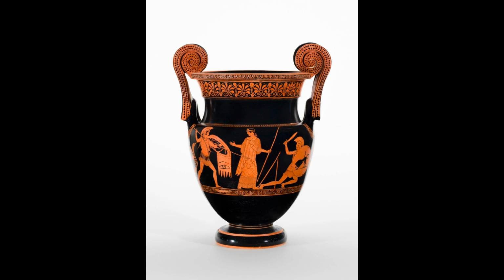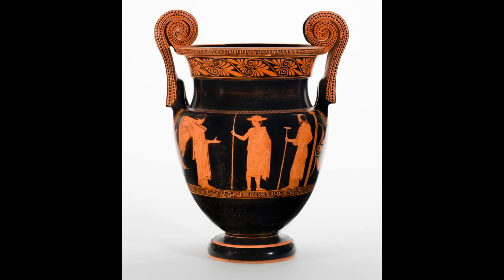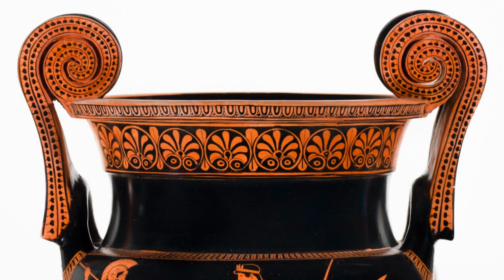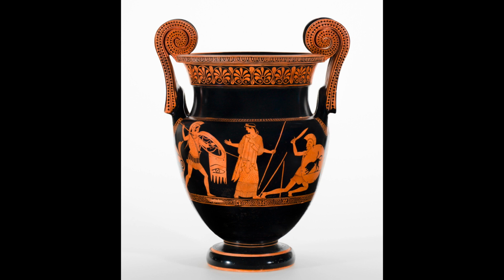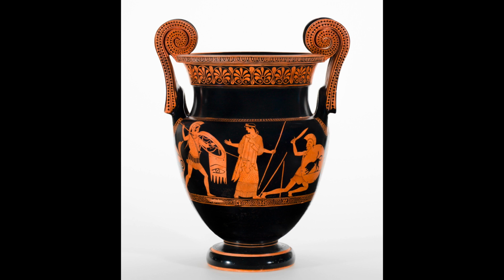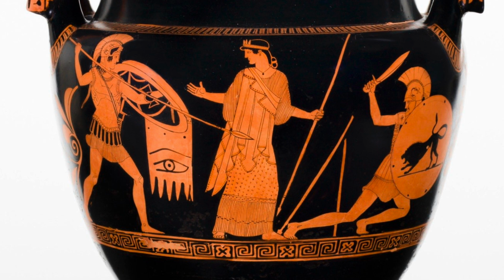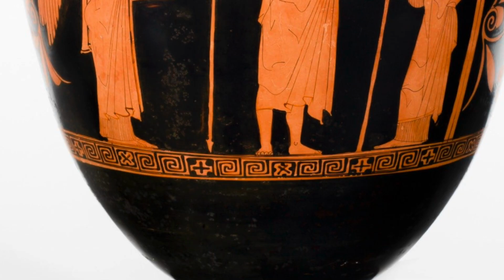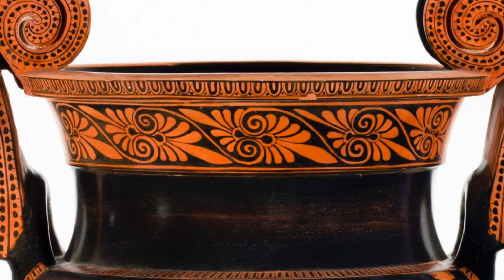CAM Look | Red Figure Volute Krater by The Niobid Painter | 7/9/20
Welcome to CAMLook, your daily dose of the Cincinnati Art Museum. Each weekday, a staff member or volunteer will be sharing an object from the permanent collection and posing questions for discussion. Please check back at 10 am every day for a new work and a new conversation.

Today, Kathryn Griffith, Kress Interpretive Fellow, shares the Red-Figure Volute Krater with Battle Scene.

Educational Programming supported by U.S. Bank

Originally posted on July 9, 2020, on the museum's CAM Connect Facebook Group

How are we doing? Please take a moment and share your thoughts on this brief survey

The Niobid Painter (Greek, b. circa 475 BCE, d. circa 450 BCE), Red-Figure Volute Krater with Battle Scene, circa 450 BCE, clay decorated in the red-figure technique, John J. Emery Endowment, 1987.4